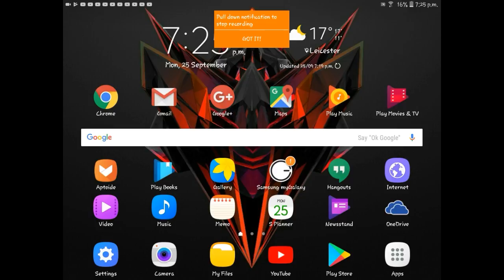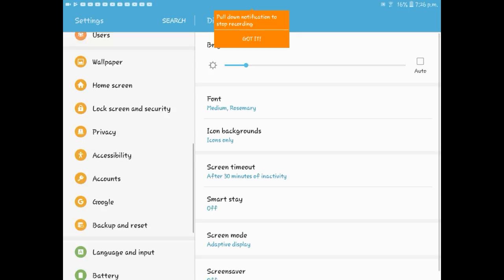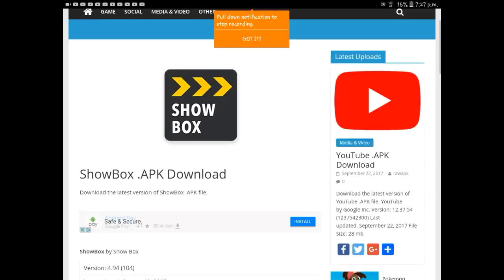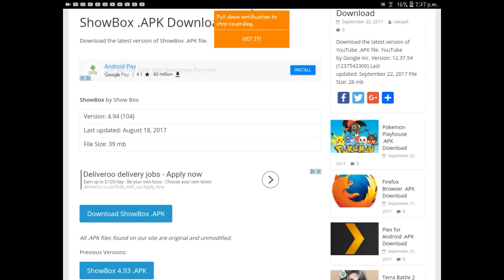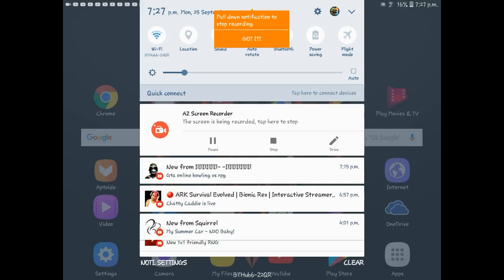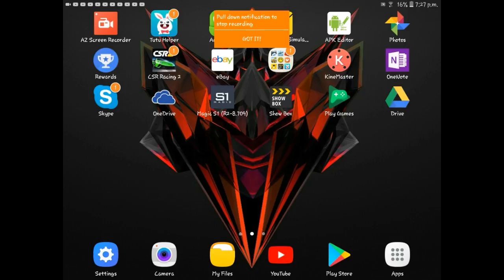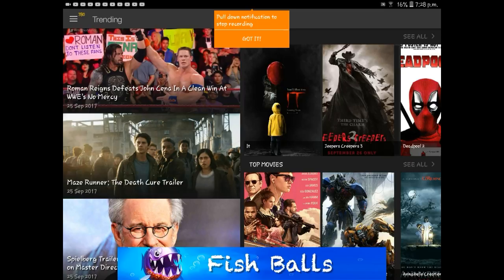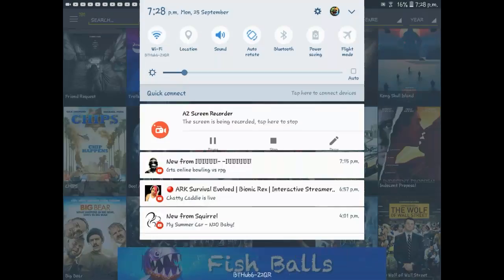(PATCHED) HOW TO WATCH FREE MOVIES!!!!!